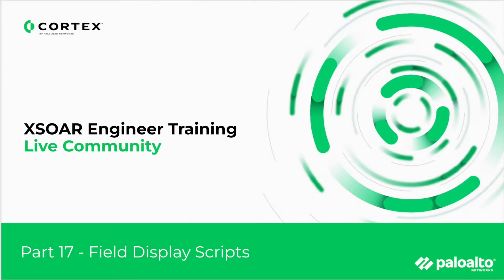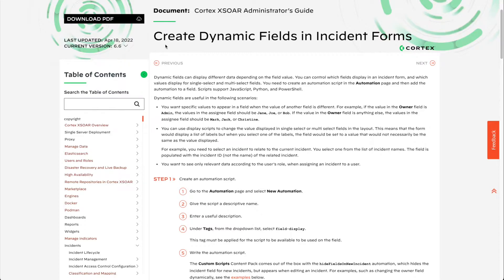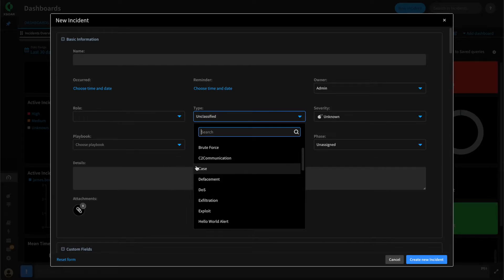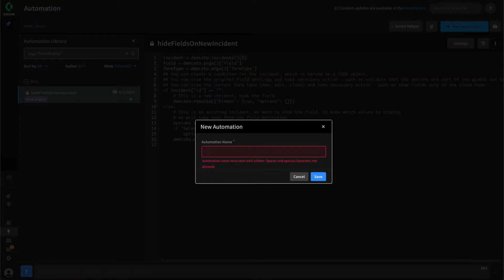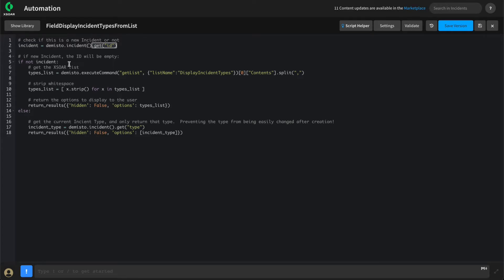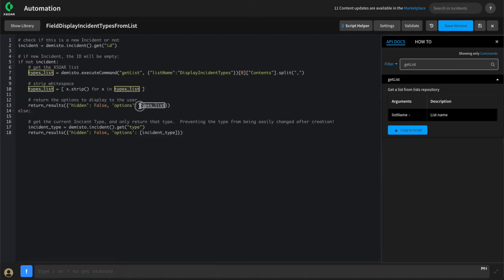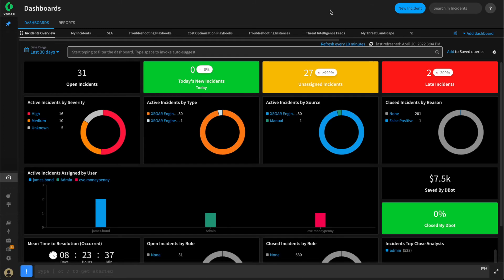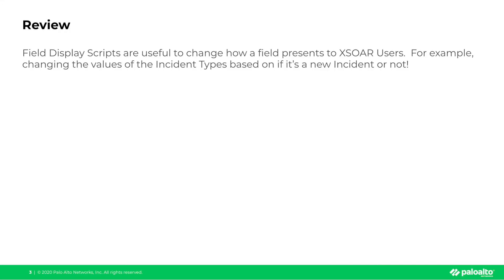XSOAR Engineer Training - Part 17: Field Display Scripts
In this video, we’ll use a Field Display Script to change how a Field displays on the New/Edit form in XSOAR.

Created by: Mike Beauchamp